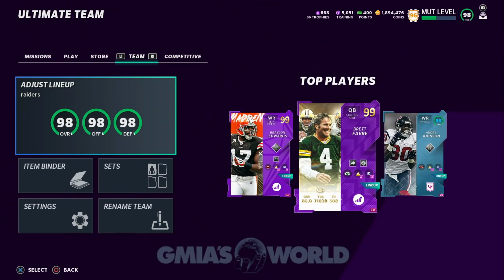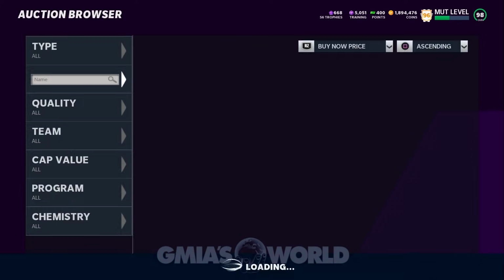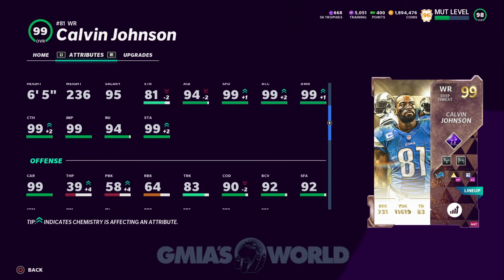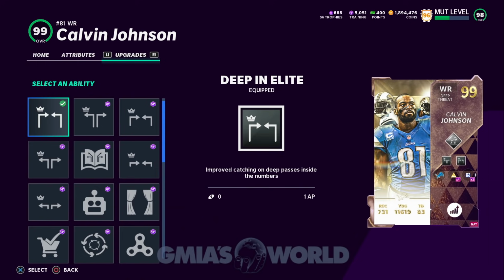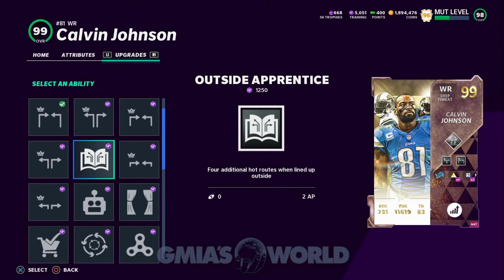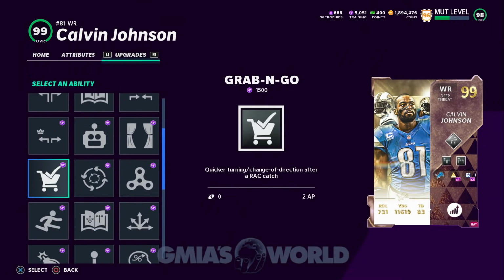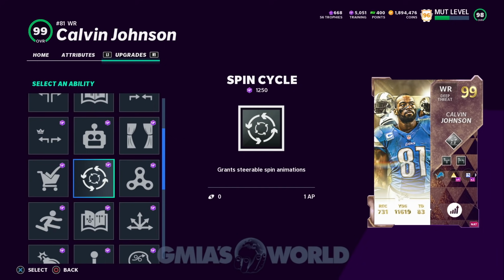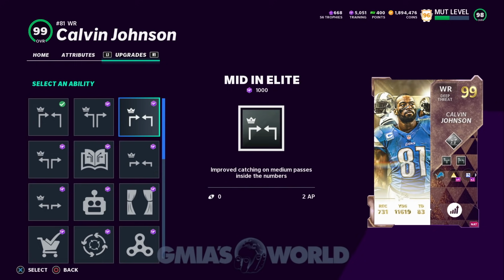HOW TO USE 99 MEGATRON EFFECTIVELY IN MADDEN 21 & MAKE HIM ANIMATE! Madden 21 Ultimate Team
Learn how to make 99 Megatron animate now!